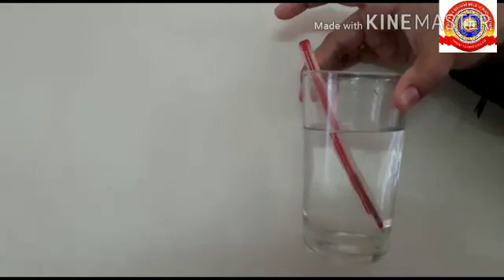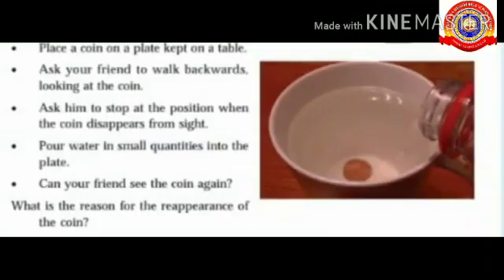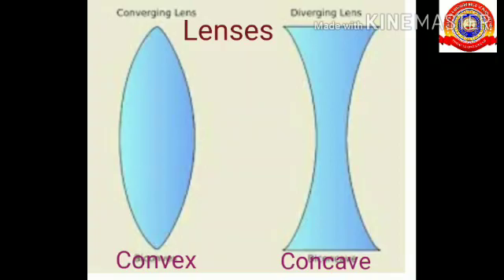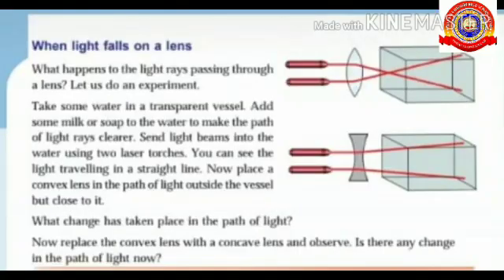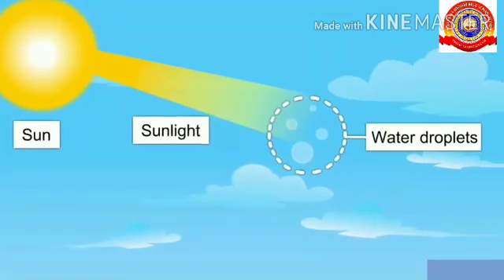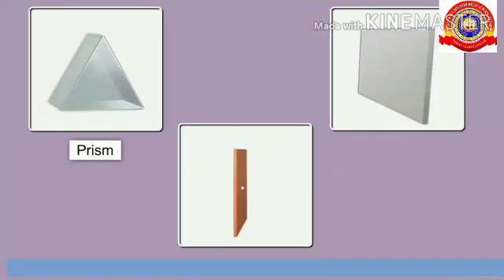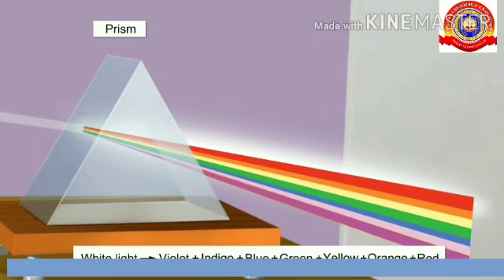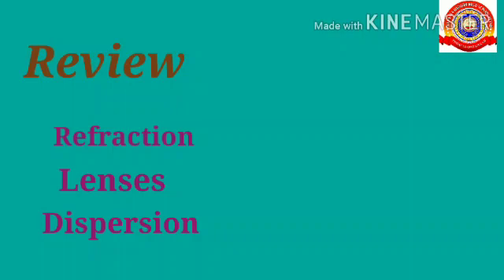KRSMA#Standard 7 Basic Science Part 7 Chapter 2 Wonders Of Visible Light.